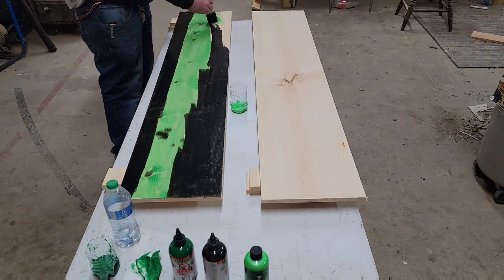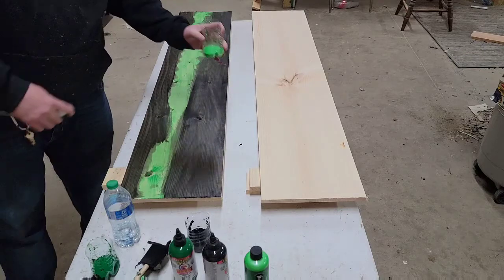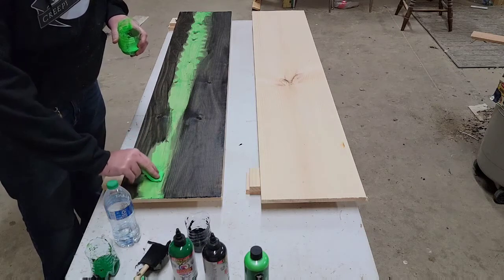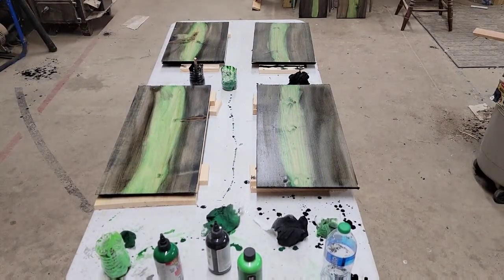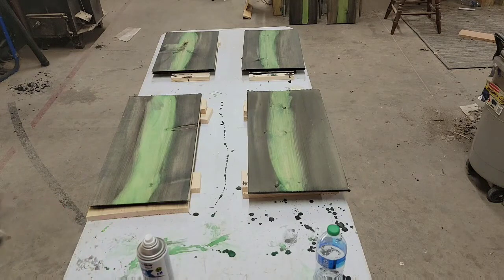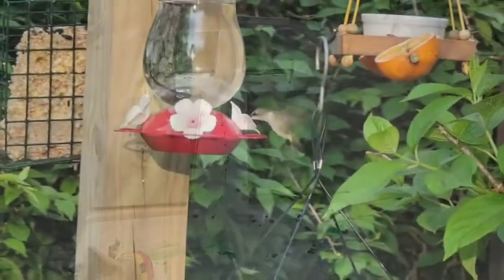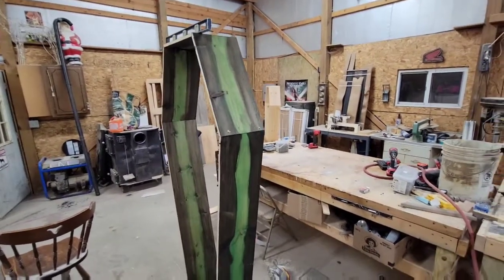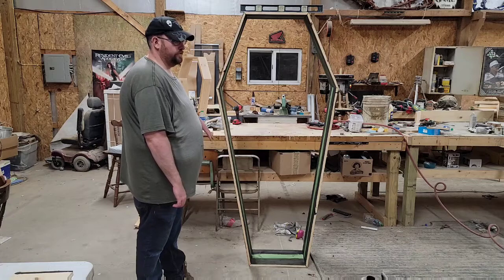DRAGON MURAL COFFIN Part 1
Starting the Dragon Coffin. Hope you enjoy!